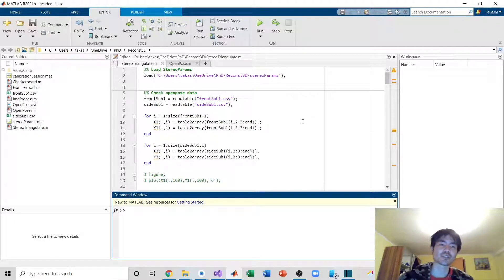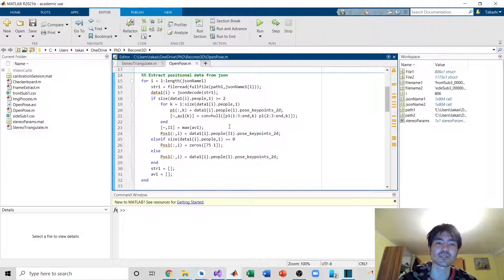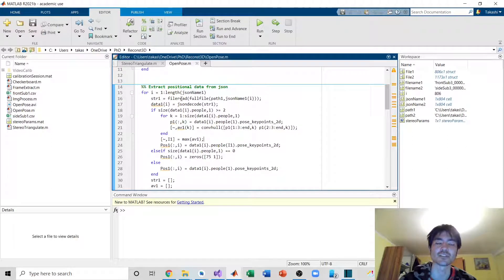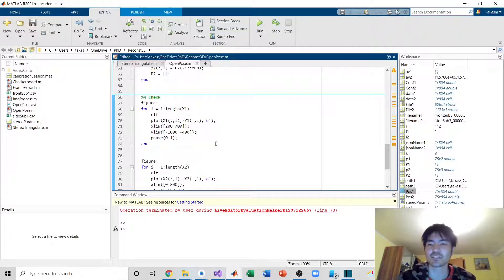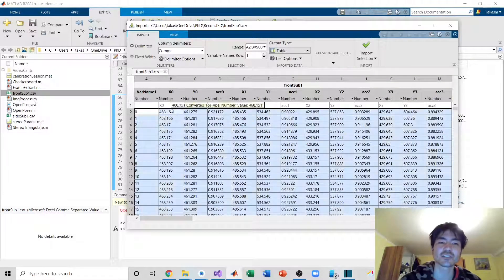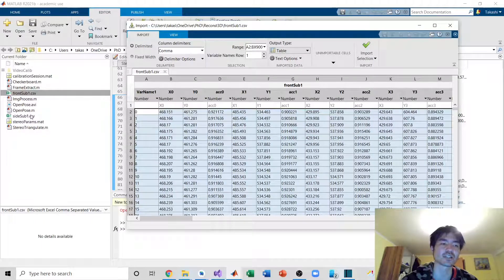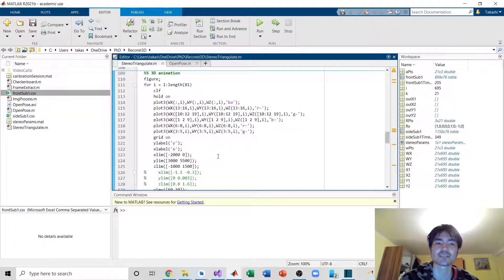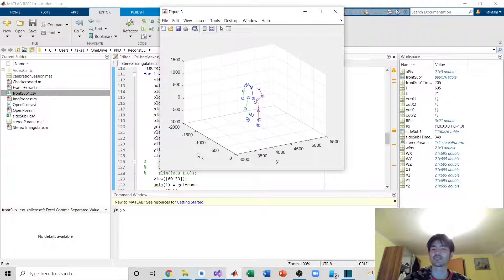3D reconstruction for pose estimation --Part2--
Hello, my name is Takashi ! I am currently a Ph.D. student in Sports and Exercise Science. In this channel, I introduce sports and exercise science as practical as possible !!

This is the second part of the video series explaining 3D reconstruction for pose estimation. In this video, I focus on triangulation by using Matlab. Matlab has a build-in function so that you do not have to triangulate by hand. You can just upload data from OpenPose (I also explain how to get the data) and bring the camera parameters into the workspace.

I appreciate any help!!

Work together??